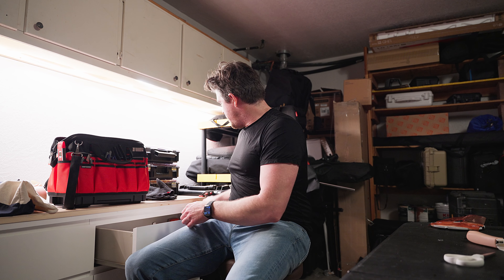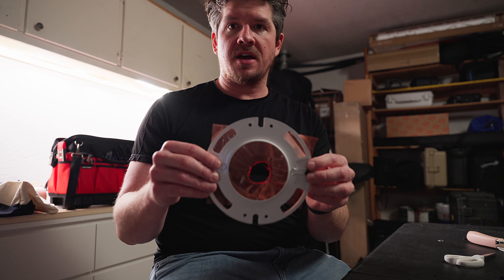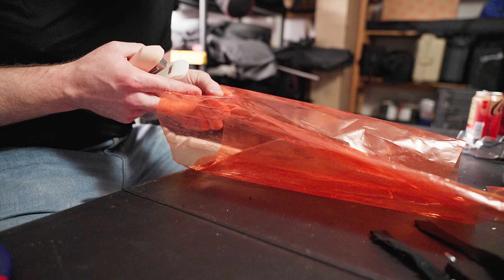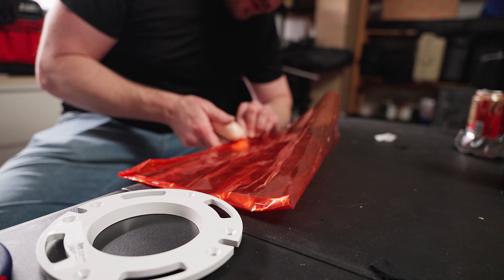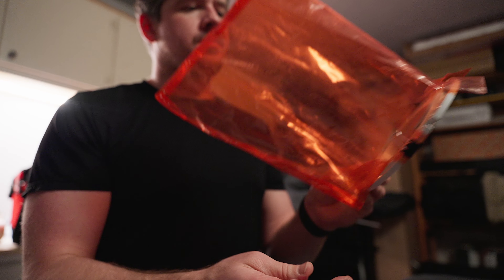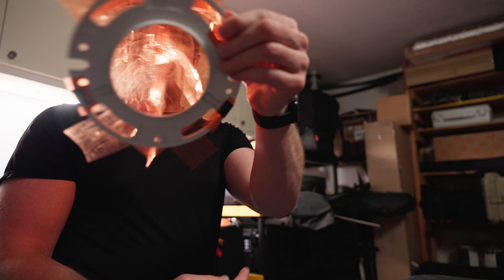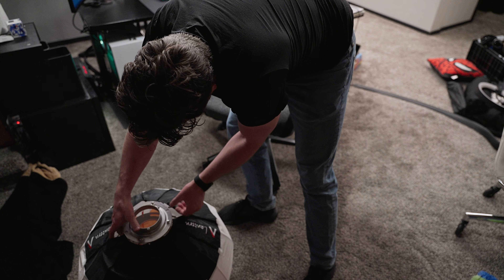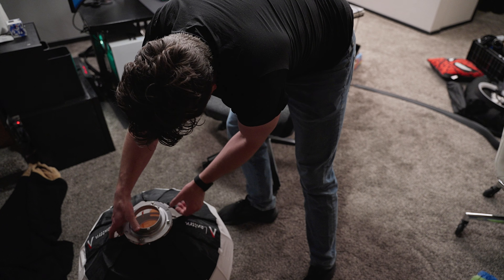CTO Gel Cone for Toilet Flange Gel Holder (Update)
"I haven't failed, I've found 10,000 ways that don't work." -Thomas Edison